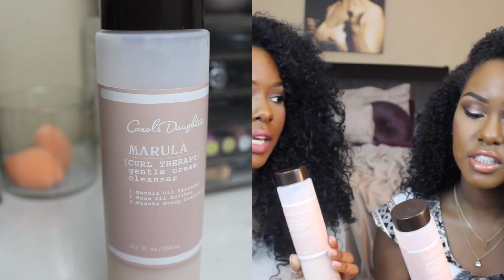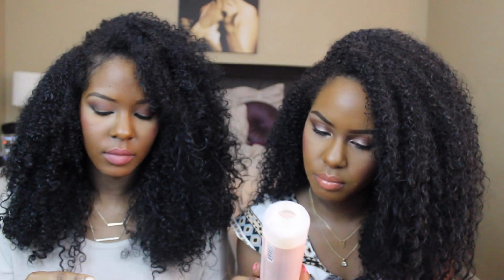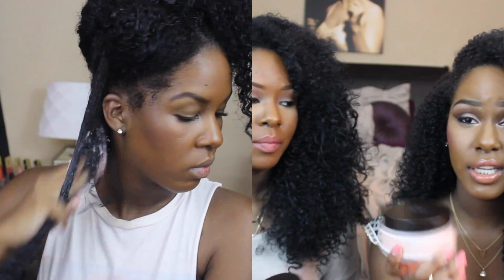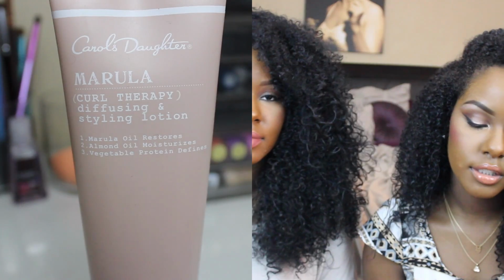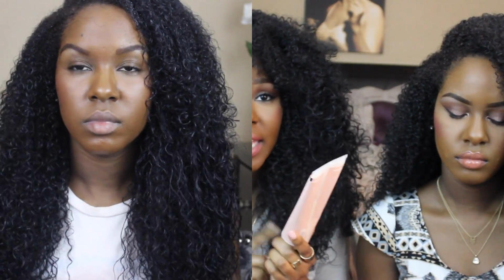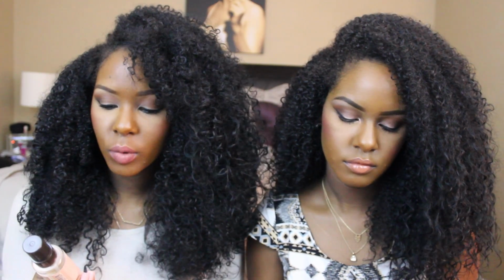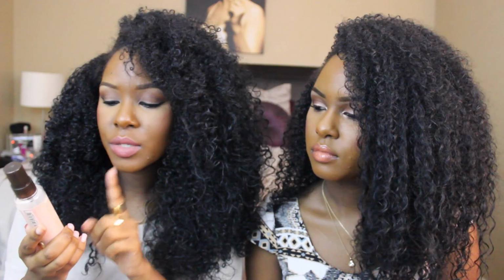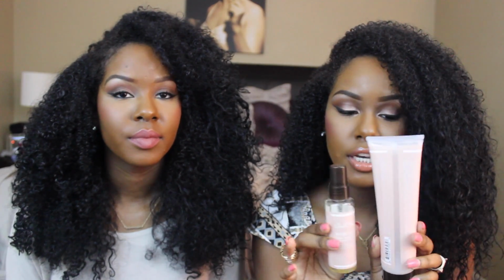Carol's Daughter Marula Curl Therapy Product Review & Demo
What We're Wearing:

(KENDRA)
Nars Sheer Matte Foundation- Benares
Nars Radient Creamy Concealer - Caramel
Nars Translucent Crystal Powder
Makeup Forever Duo Matte Powder - 218
Lorac Pro Palette - Espresso
Amrezy Palette - Morocco , Vanilla
Loreal Linera Intense Liner
Elf Liquid Liner
Rimmel Scandaleyes Kohl Pencil
Loreal Telescopic Carbon Black Mascara
Inglot Blush #39
Nars Orgasm Blush
Nars Pigalle Lipstick
Necklace - F21
Rings- H&M
Top- F21

(KELSEY)
Kat Von D Lock It Tattoo Foundation - Deep 74
Amrezy Palette - Morocco , Caramel
Lorac Unzipped Palette - Unbelievable, Unconditional
Urban Decay - Perversion
Loreal Silkissime Eyeliner
Mac Extended Play Giga Black Lash Mascara
Mac Desert Rose Blush
Necklaces- F21
Rings - H&M & F21
Top- Tjmaxx

Editing - iMovie

XOXO K&K                                                    FTC- This is a sponsored video, however, we are giving our honest opinion.